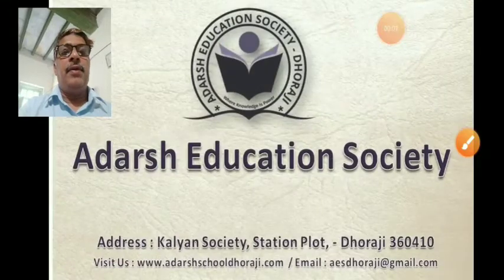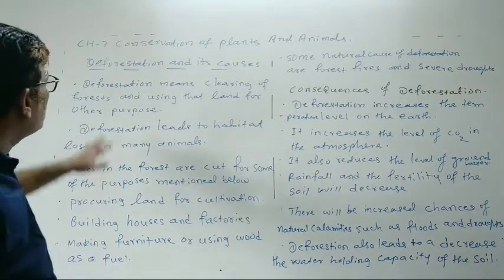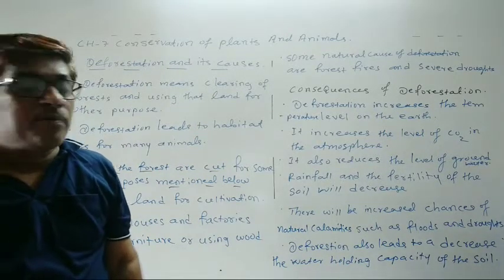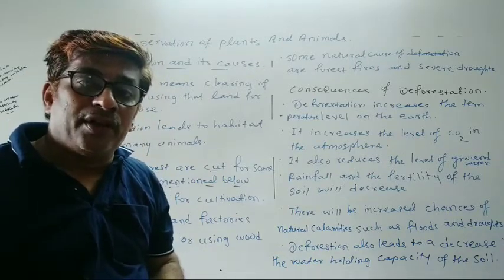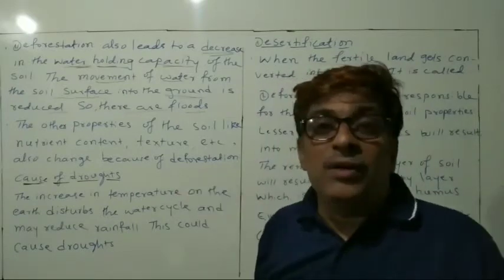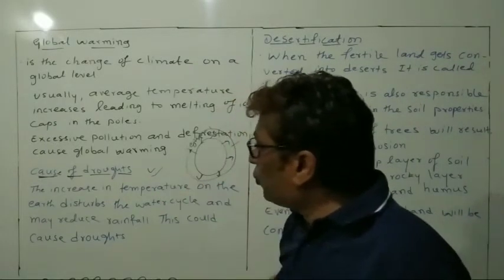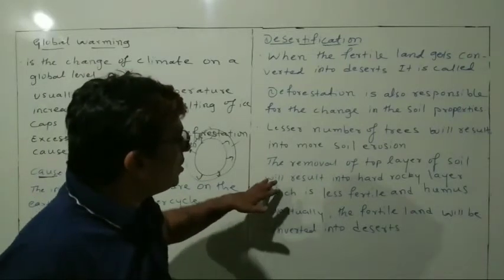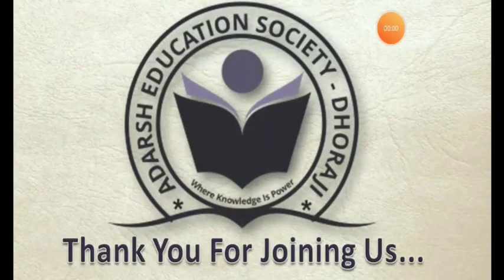STD 8 SCIENCE CH7 CONSERVATION OF PLANTS &ANIMALS PART 1